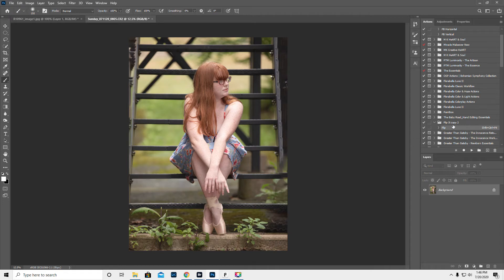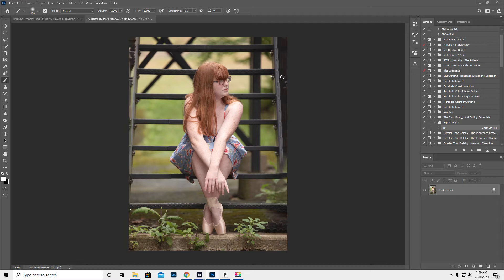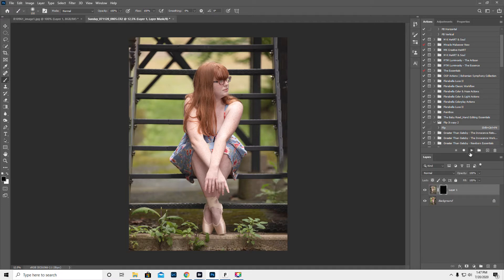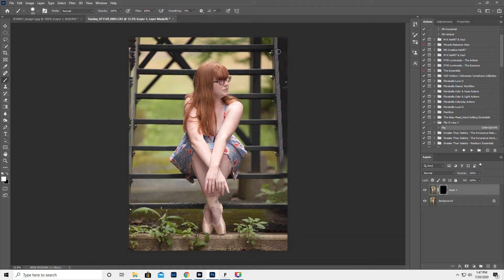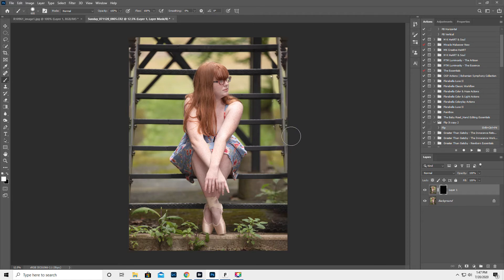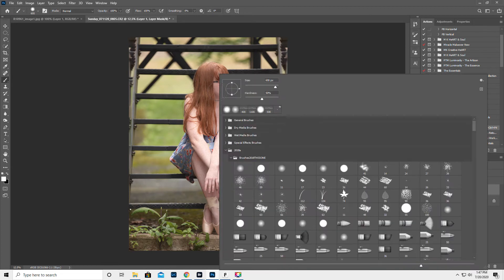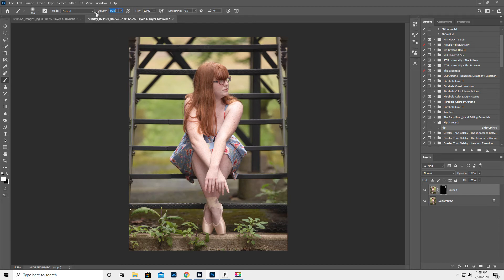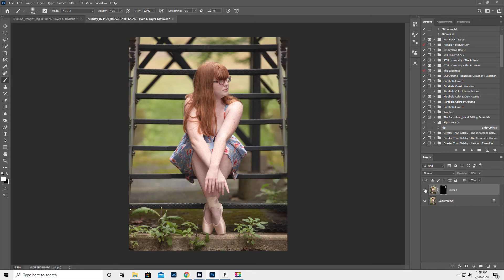The Flip It Action on stairs. One of my favorite actions for Photoshop CC